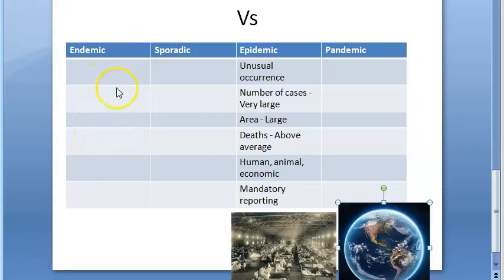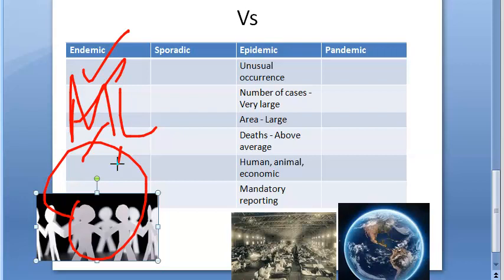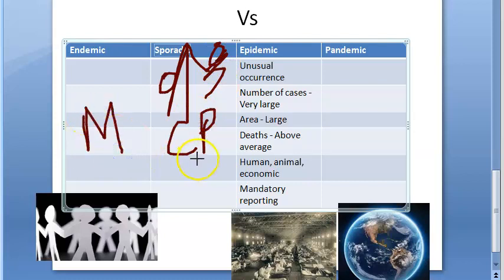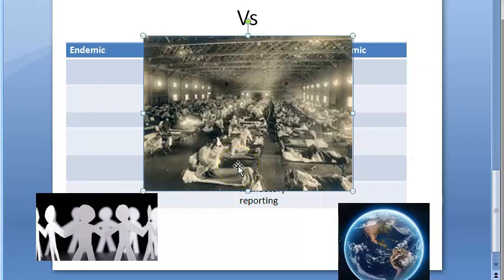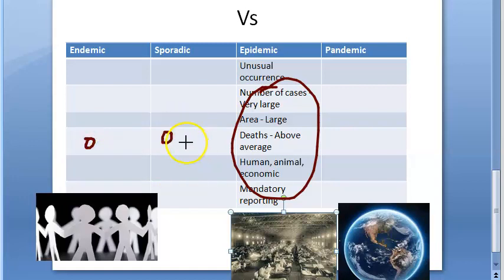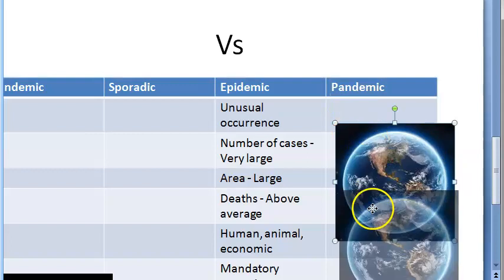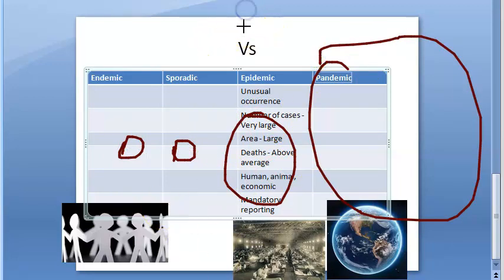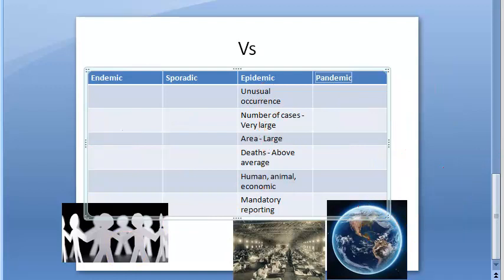PSM 098 Endemic Epidemic Pandemic Vs Compare How Difference between Sporadic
How are they Different